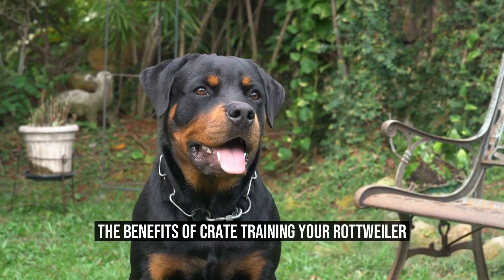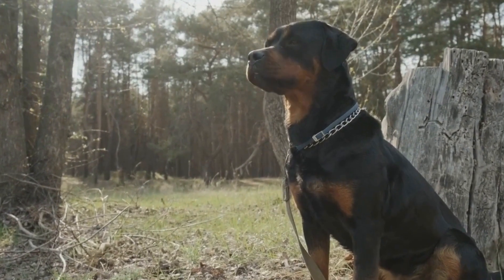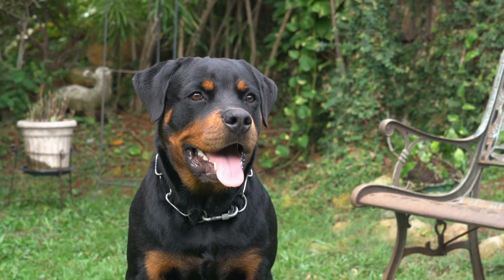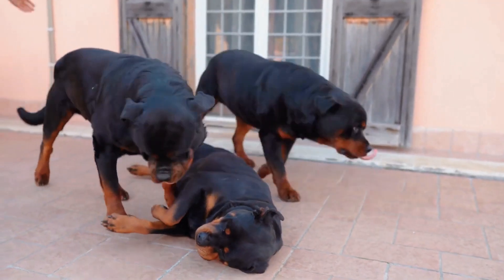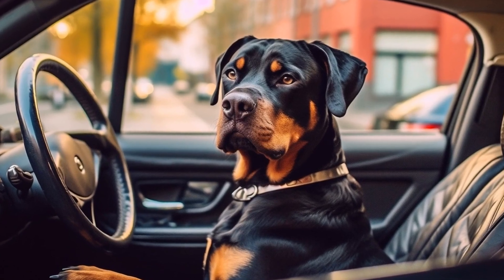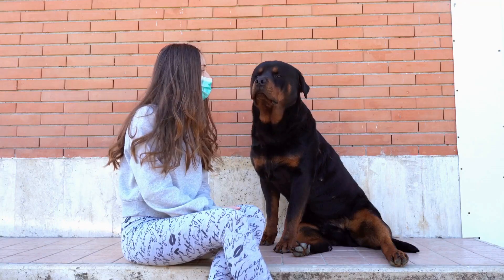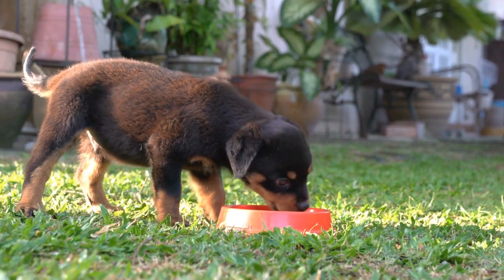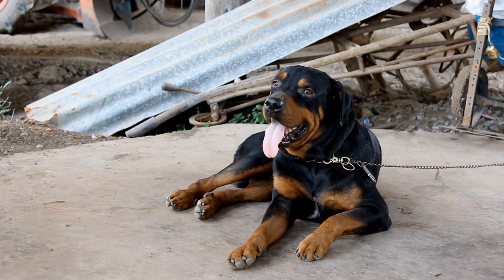The Benefits of Crate Training Your Rottweiler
Rottweiler Crate Training: Creating a Safe Space

When it comes to raising a well-behaved and disciplined Rottweiler, crate training is an essential aspect of the process  Crate training provides numerous benefits for both you and your furry friend  It creates a safe and secure space for your Rottweiler and helps prevent destructive behavior when you're not at home

Introducing crate training to your Rottweiler should be done gradually and with patience  Begin by choosing an appropriate crate size that allows your dog to stand, turn around, and lie down comfortably
00:00 The Benefits of Crate Training Your Rottweiler